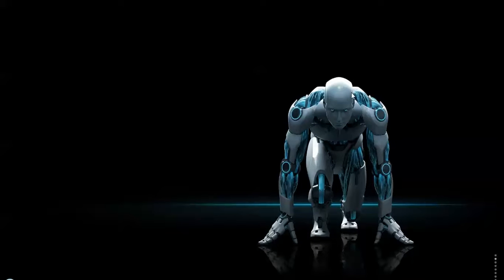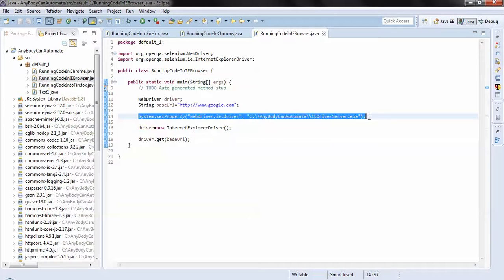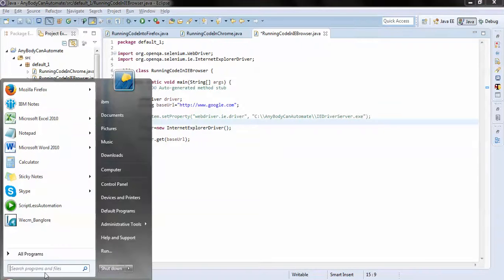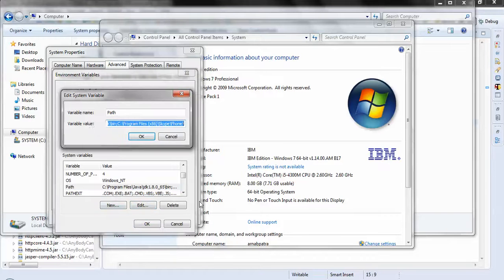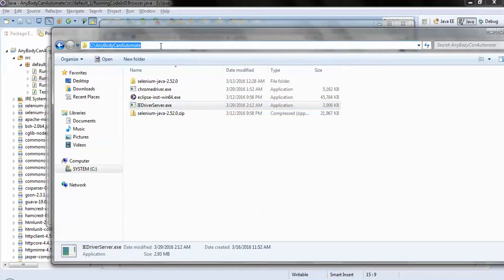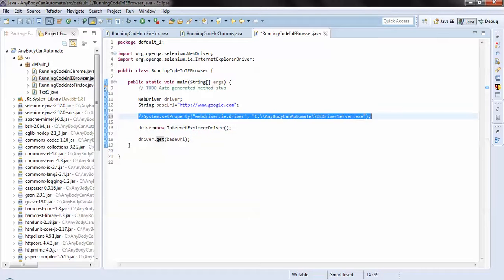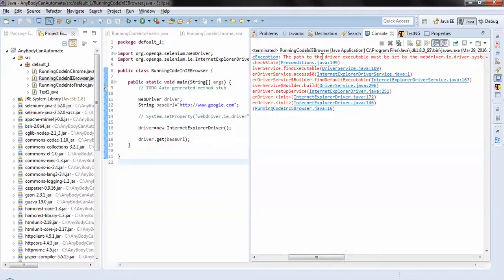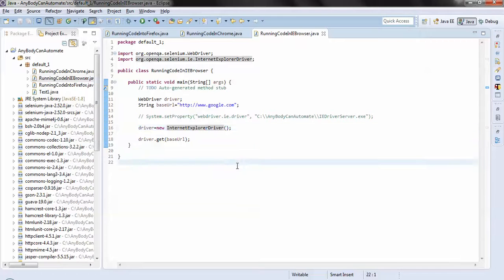T6 ConfigureTheDriverFromEnvironmentVariable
This video tutorial is for learn configure browser driver from environment variable.